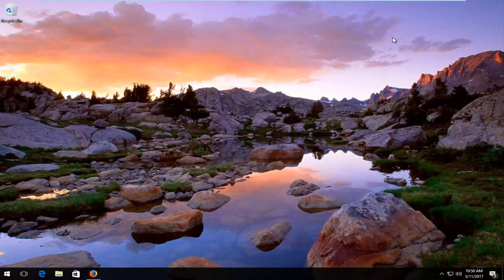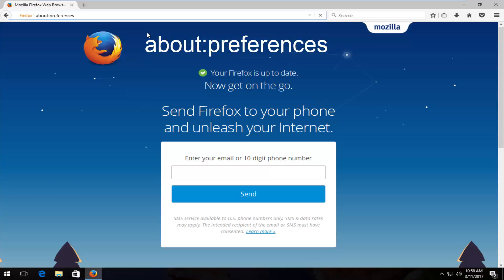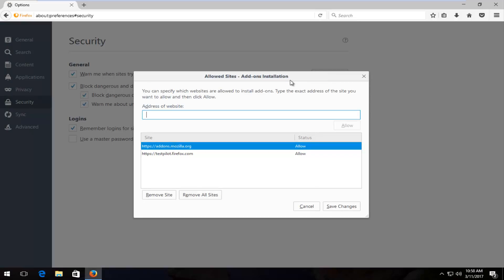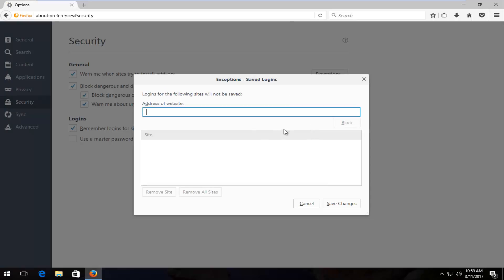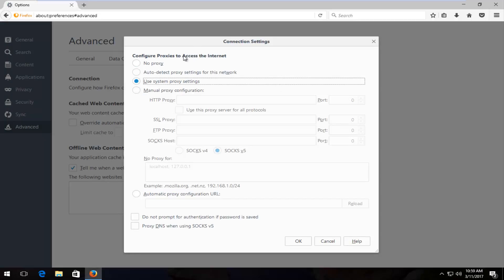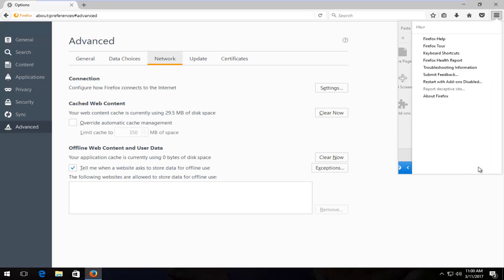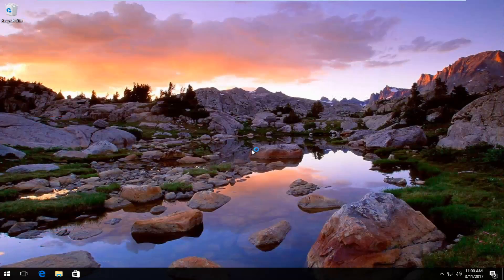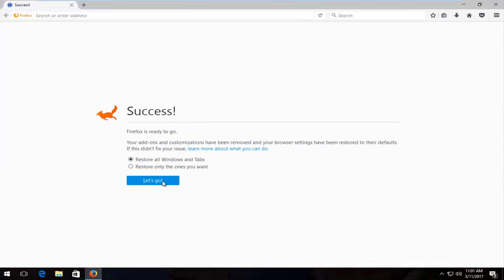Fix SEC_ERROR_UNKNOWN_ISSUER In Mozilla Firefox [Tutorial]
sec error unknown issuer Firefox fix.

This error occurs when Intermediate CA certificates are not installed on the server.  When Intermediate CA's are installed properly on the server, they will be presented to the client connecting and used during the secure session, and therefore no action is required on the client side.